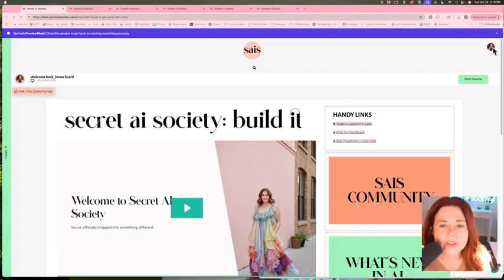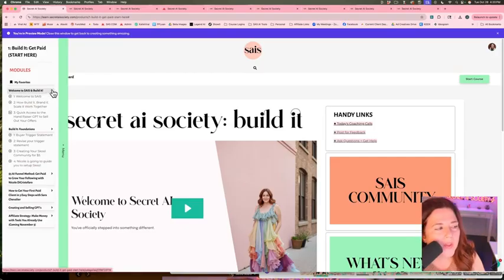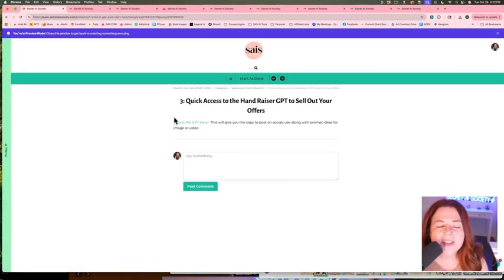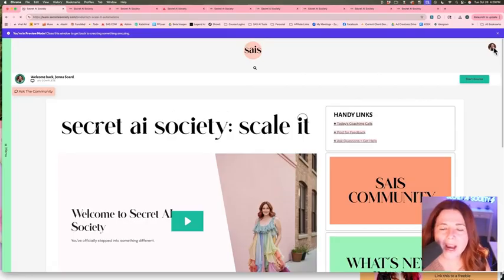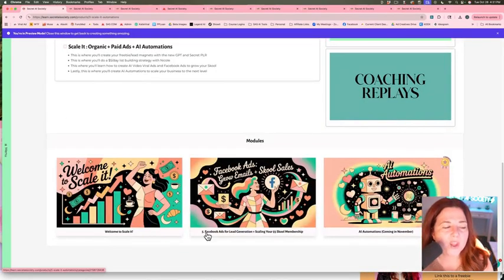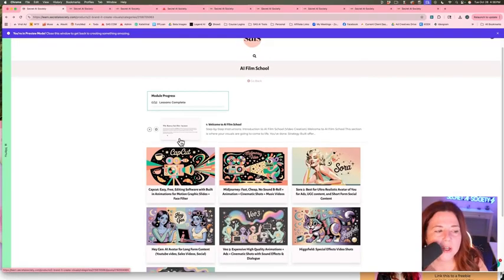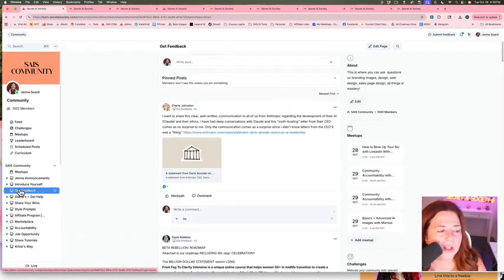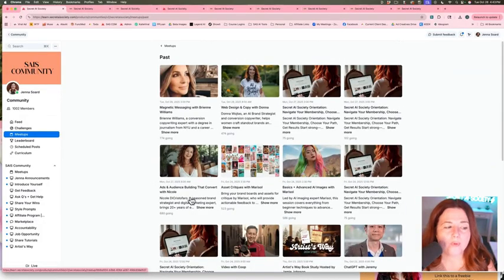1 Tour of Classroom